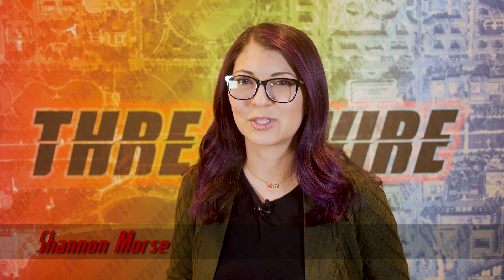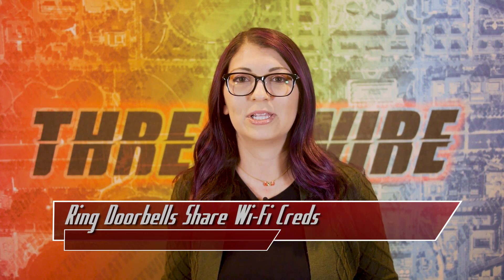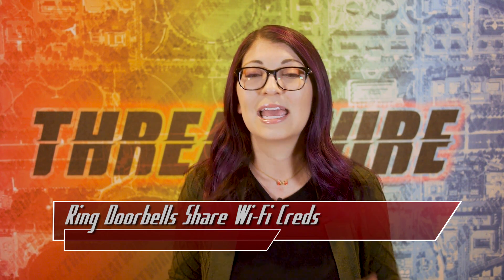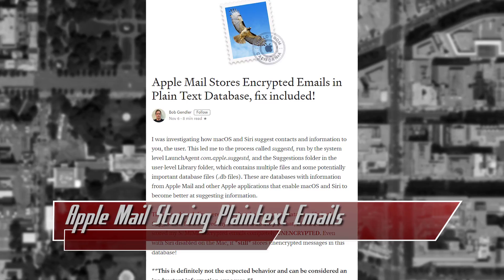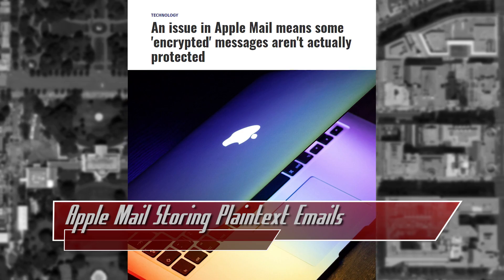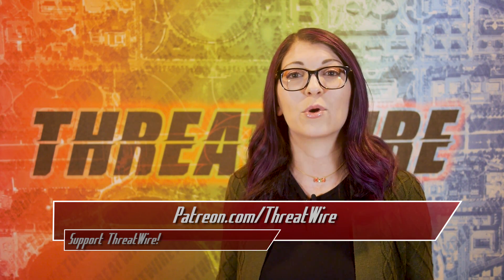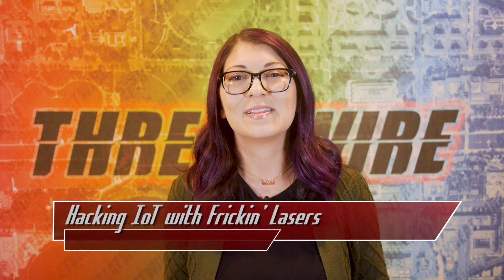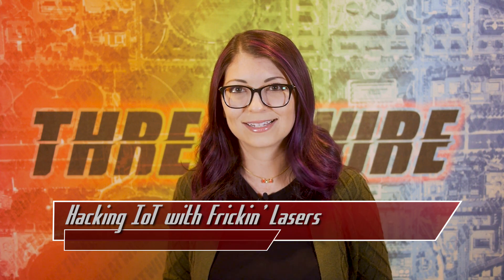Hacking Smart Speakers With Lasers - ThreatWire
Hak5 -- Cyber Security Education, Inspiration, News & Community since 2005:
Ring doorbells were leaking customer wifi credentials, Apple has a plaintext email problem, and hacking IoT devices with lasers! All that coming up now on ThreatWire.

Links:
Ring doorbell: